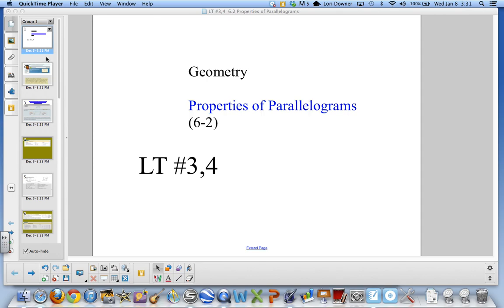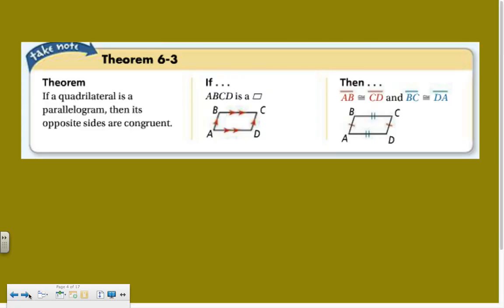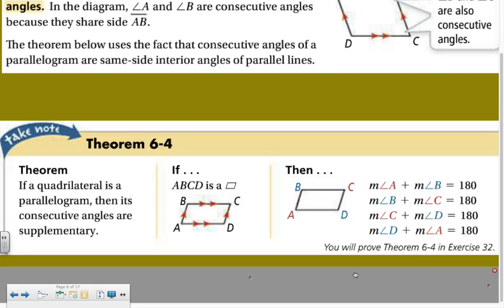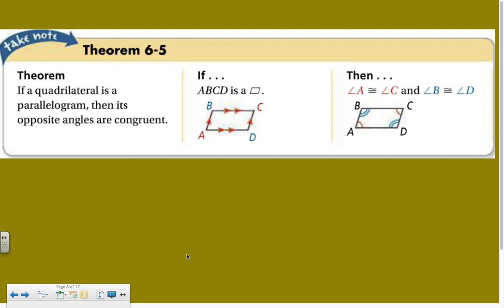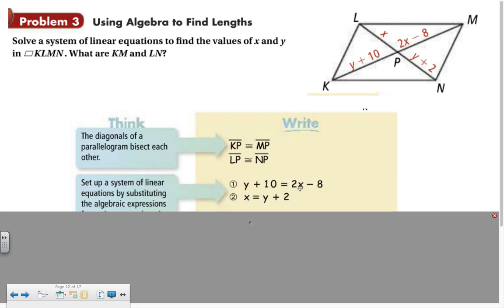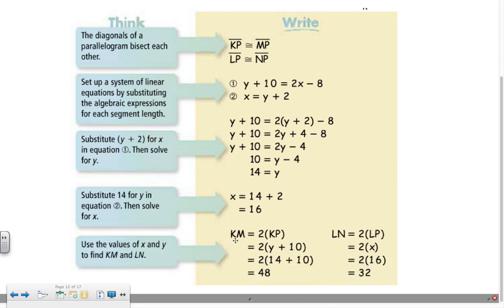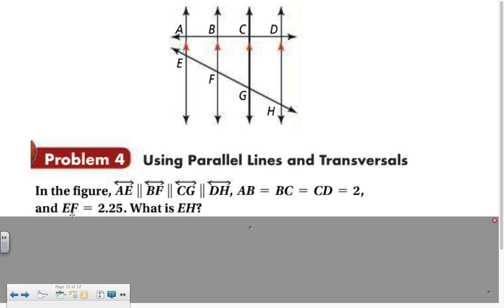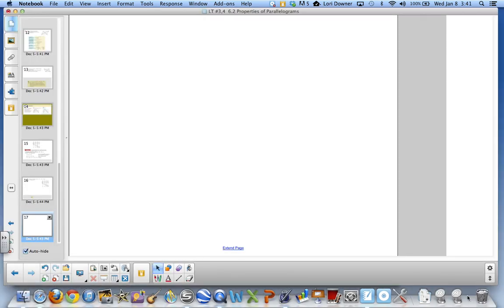Unit #6 LT #3,4 Properties of Parallelograms